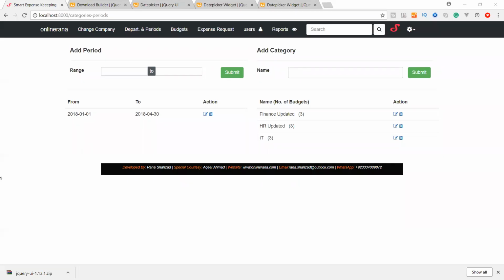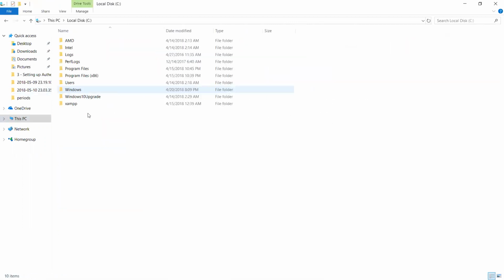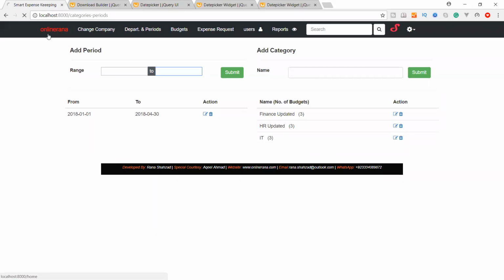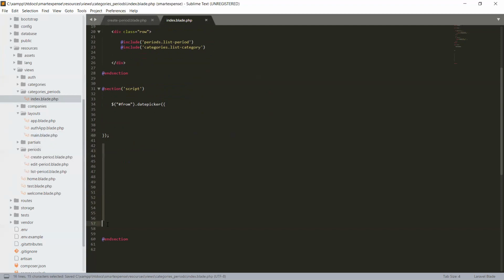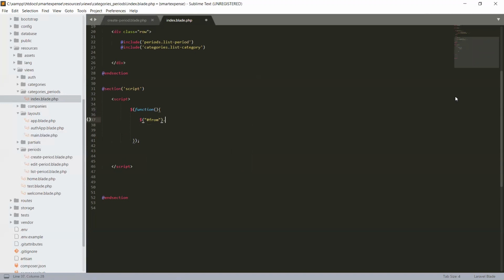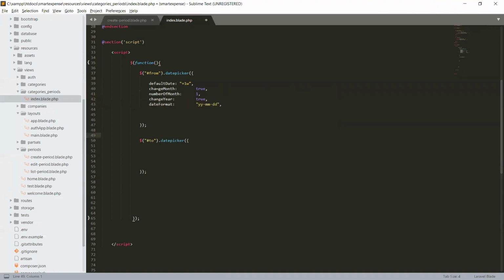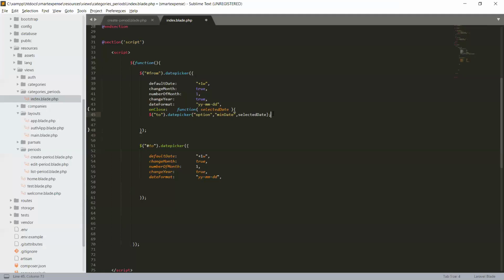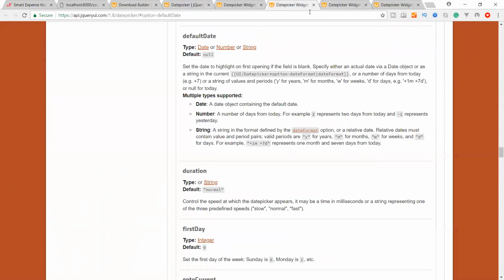83-Laravel Application | Laravel Project | Dept & Periods Pulling Jquery UI Date picker